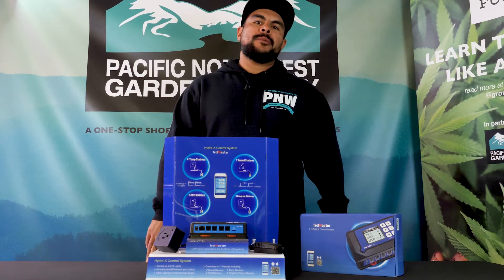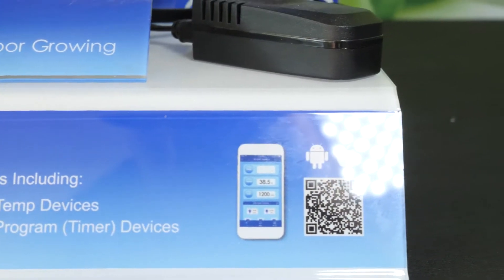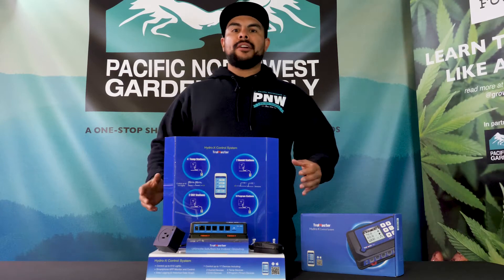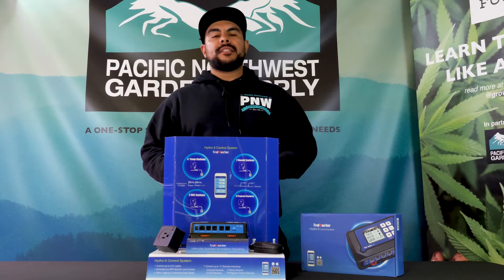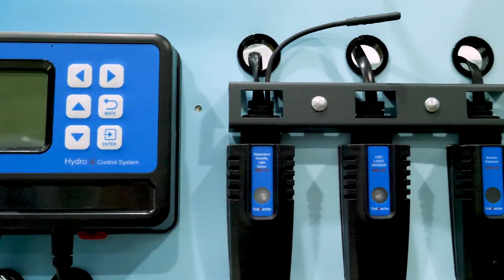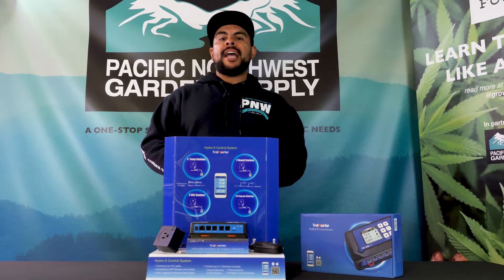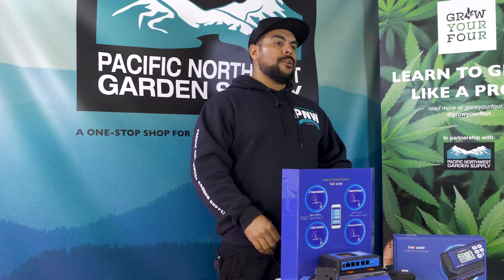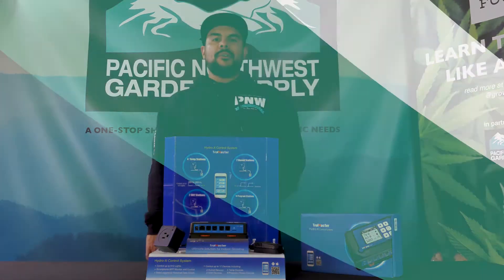TrolMaster Hydro-X Environmental Control System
Come down to your nearest Pacific Northwest Garden Supply store to check out the Hydro-X Environment Control System (HCS-1）

The Hydro-X system is a professional-grade single-zone environmental controller. It is a fully customizable modular designed system. Installation is simple and the system is easy to expand upon. The Hydro-X system can control most grow lights brands, HVAC systems, mini-split air conditioners, commercial dehumidifiers, and humidifiers, as well as CO2 generators or regulators. With the free TrolMaster App, the user can access all of the settings and alerts on the system from anywhere at any time.

The HCS-1 is the brain of the Hydro-X system. It comes with a 3-in-1 Temp/Humid/Photocell sensor.

Never miss a beat with these features:
- Fully Customizable
- Simple Installation
- Free Smartphone App

Online orders contact
Pacific North West Garden Supply (Surrey)
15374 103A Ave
Surrey British Columbia
Canada V3R 7A2